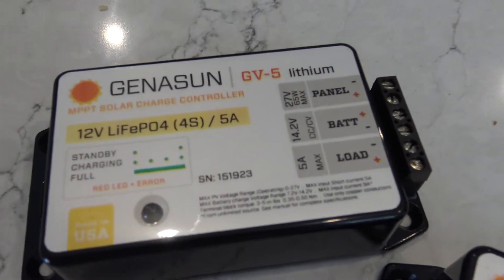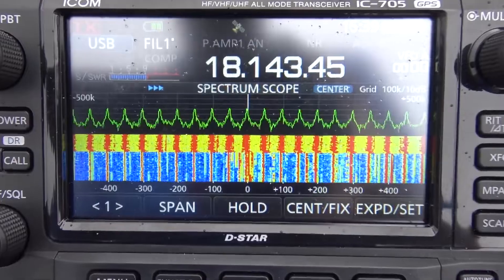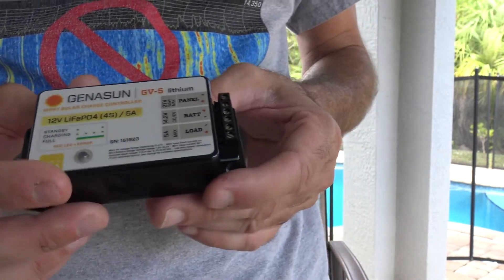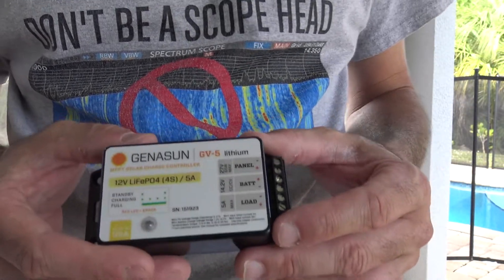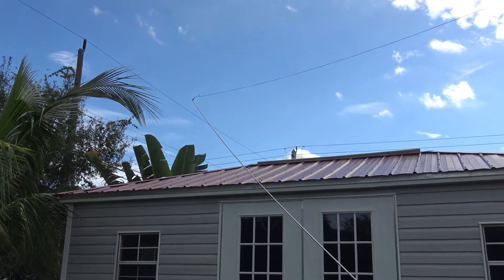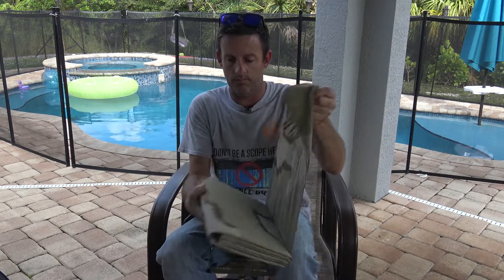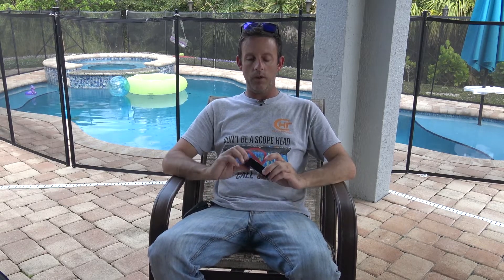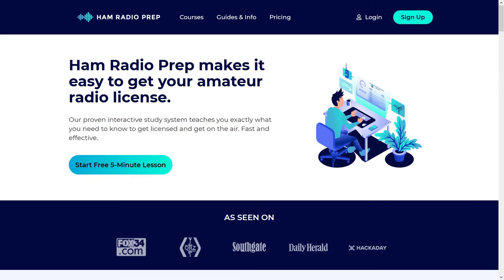Genasun MPPT Solar Charge Controller Review, RF SILENT!! For Lithium And Lead Acid Batteries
Poor solar charge controllers cause havoc on the HF radio, even some VHF and UHF frequencies. My MPPT controller from China has plagued my waterfall on my HF radio with noise, but for portable operations using my foldable solar panel, this will be a perfect solution without causing a ton of noise. I really couldn't tell the difference between ON and OFF with these things. Links are below: